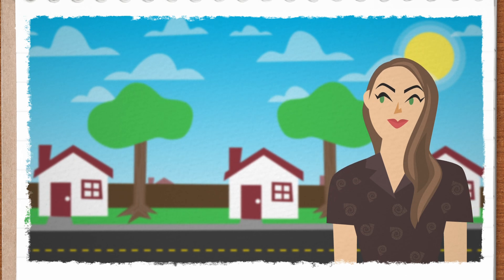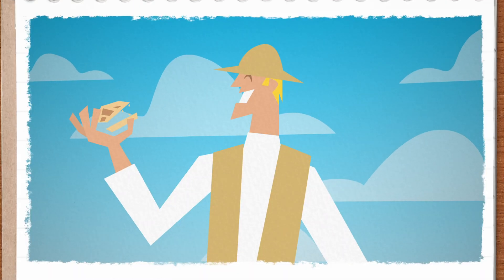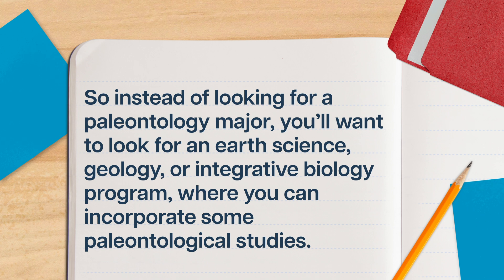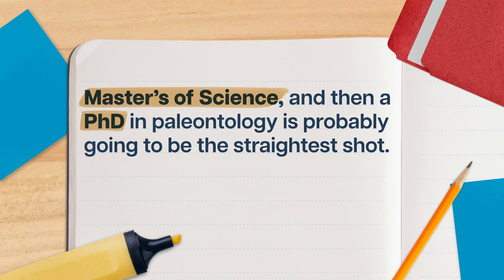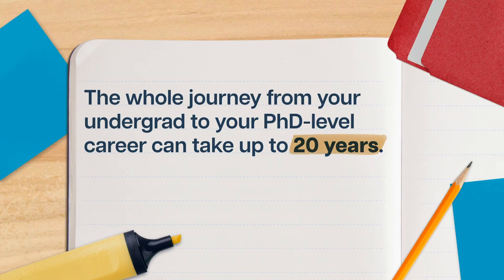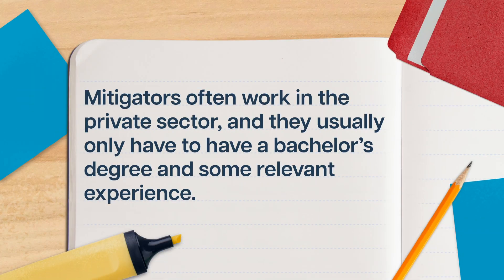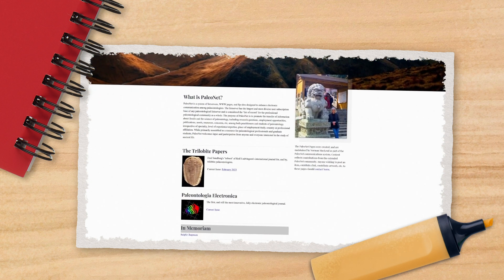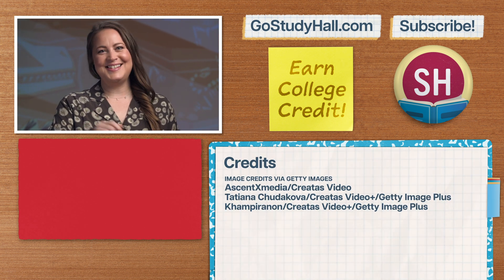How to Become: A Paleontologist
If you’re ready to start, restart, or continue your own college journey with Study Hall, go to join a college course that starts on YouTube for just $25, and unlock the opportunity to earn transferable credits from ASU.

Do you want a career that allows you to travel back in time, go to remote corners of the globe, and visit incredible museums, as well as their collections? Then you should consider a career as a paleontologist!

Paleontology is a vast field and there are many ways to be a paleontologist. In this video, we’ll explore different paths and starting points, so you can find out exactly how to become a paleontologist.

Chapters:
0:00 - Introduction
1:03 - What Is a Paleontologist and What Do Paleontologists Really Do?
4:03 - The Formal Route
8:41 - Other Routes
12:17 - First Steps
13:24 - How To Try Out Being a Paleontologist
14:28 - Conclusion